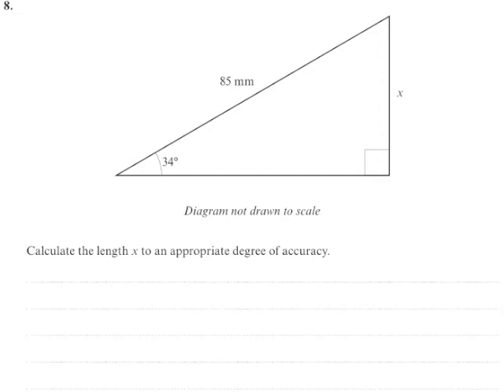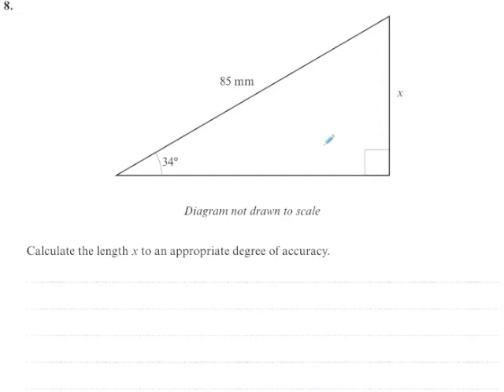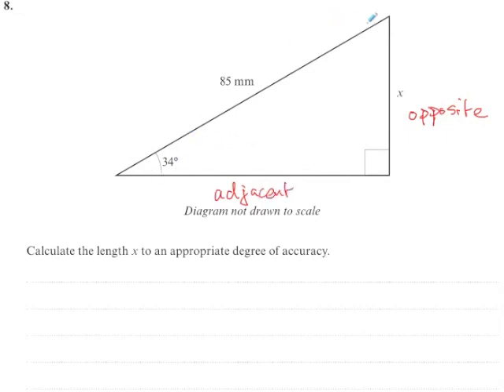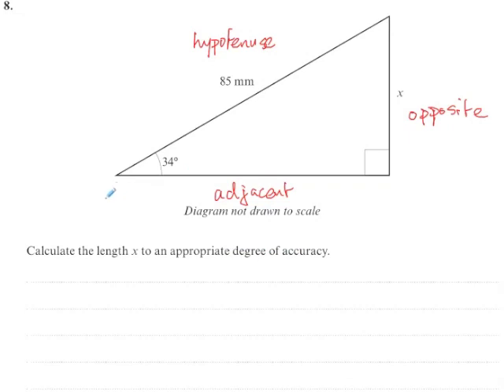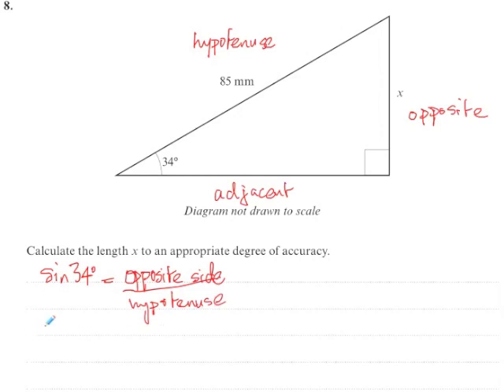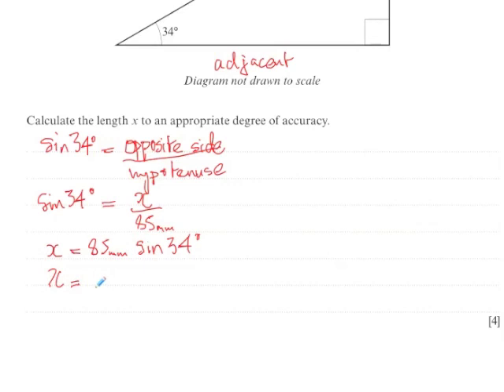WJEC GCSE Maths Summer 2012 Higher Linear Paper 2 Q8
Sines, Cosines and Tangents of angles to calculate length of side in a right-angled triangle. Useful to remember SOHCAHTOA